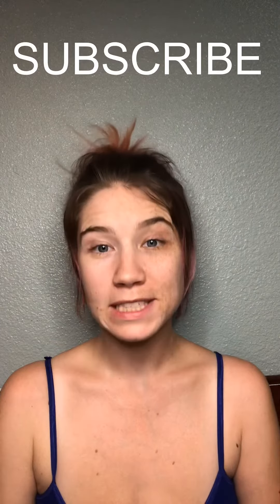PALMOLIVE & AJAX AT CVS EXPIRES 12/7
In this video we go over some no coupons needed deals at CVS on dish soap.